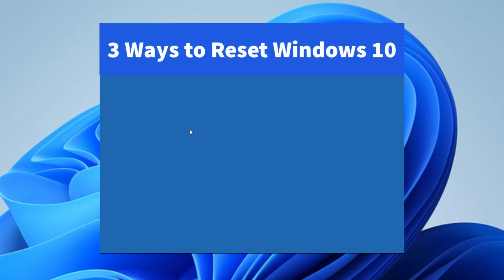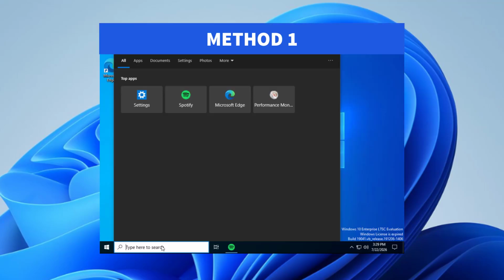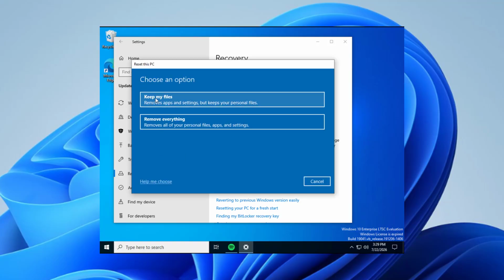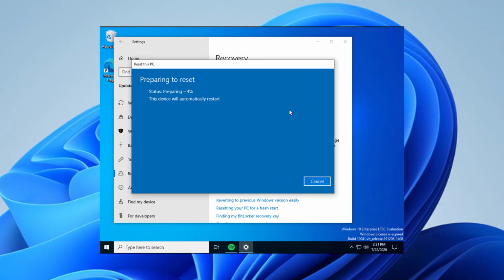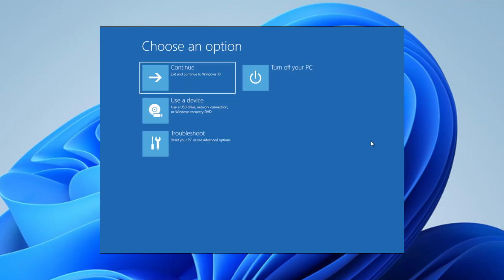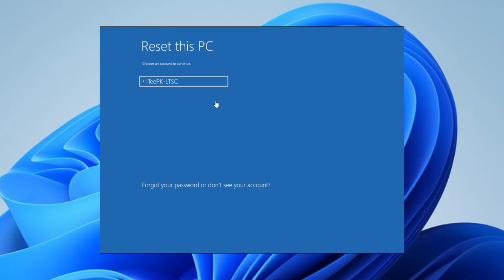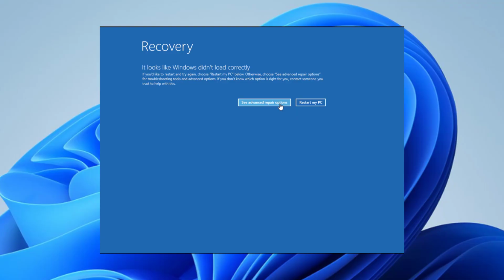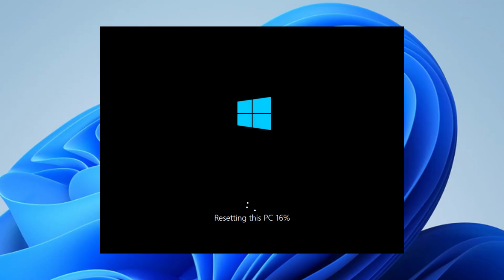Easy guide to Factory Reset Windows 10 PC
Learn how to factory reset Windows 10 using 3 easy methods. This Windows 10 tutorial shows how to reset PC Windows 10, perform a Windows 10 factory reset, and even reset Windows 10 without logging in.

In this tutorial, you'll learn:
✔ How to factory reset Windows 10 from Settings
✔ How to reset PC Windows 10 using Advanced Startup
✔ How to reset Windows 10 without logging in
✔ The truth about Windows 10 factory reset from BIOS

Whether you're troubleshooting problems, preparing your PC for sale, or starting fresh, these methods will help you safely reset Windows 10.

🔥 Recommended Products:

👉 Product 4